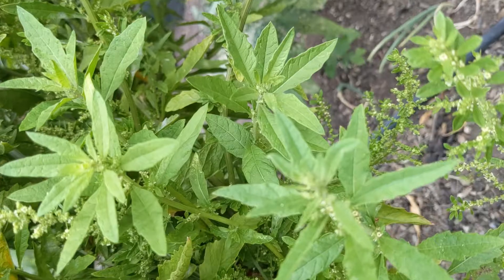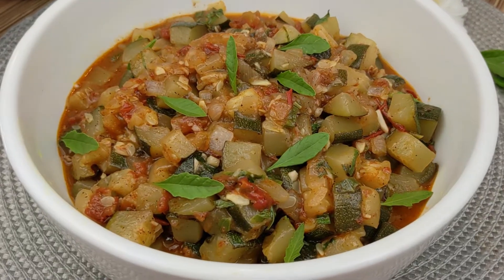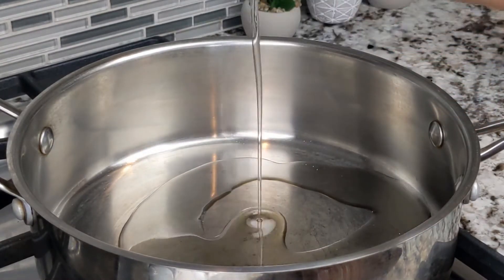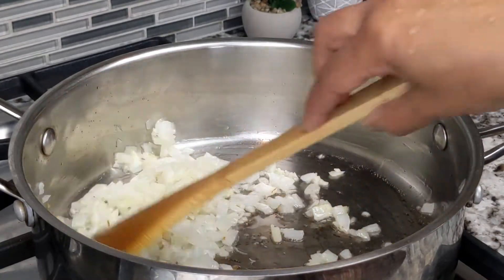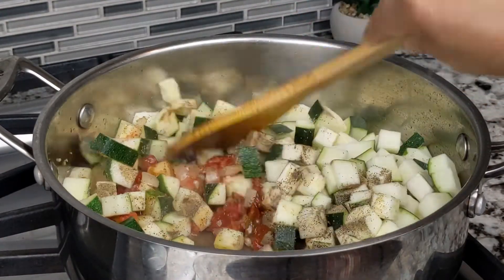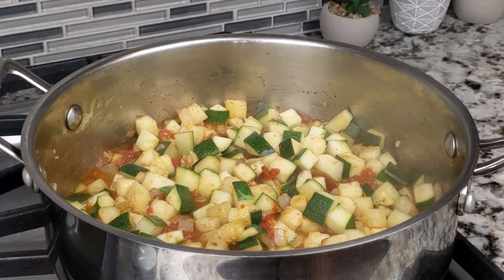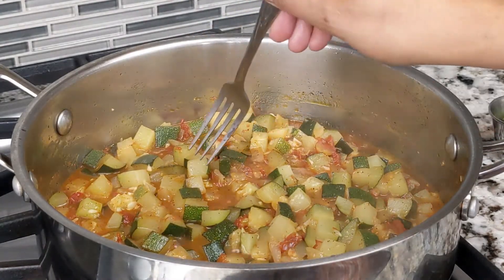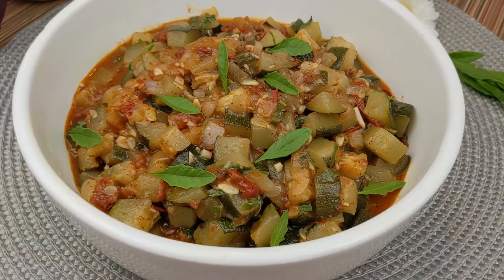Sautéed Zucchini and Tomatoes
Tender green zucchini, summer fresh tomatoes from the farmers market, yellow onions and herbs from our garden made this an amazing summer side dish.